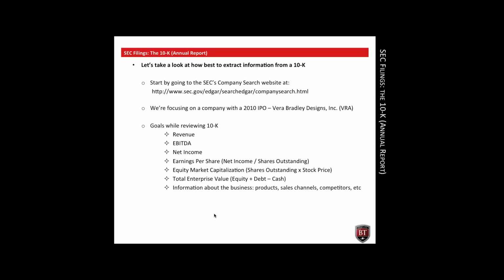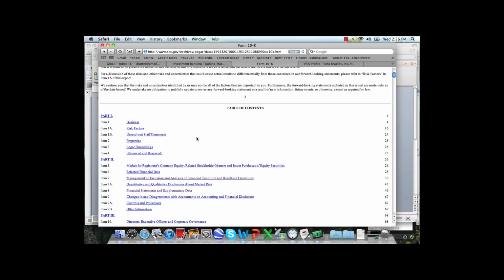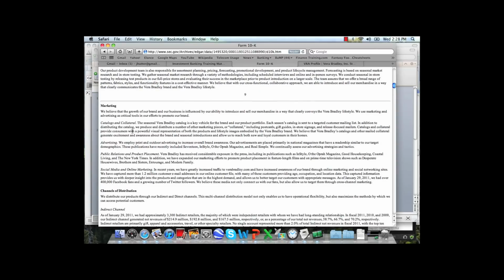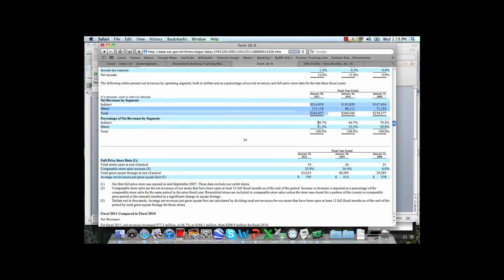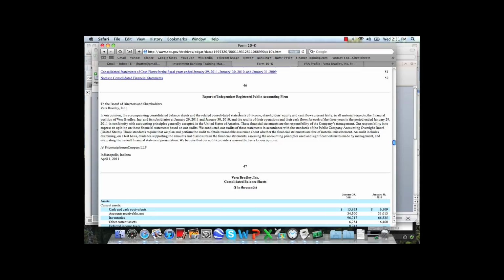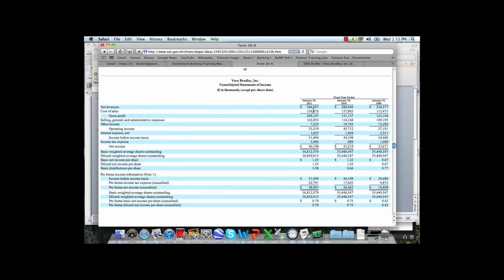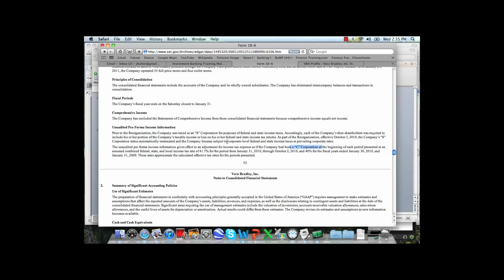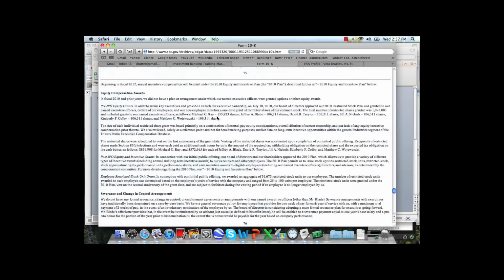CIBA | The SEC Filings The 10k Report